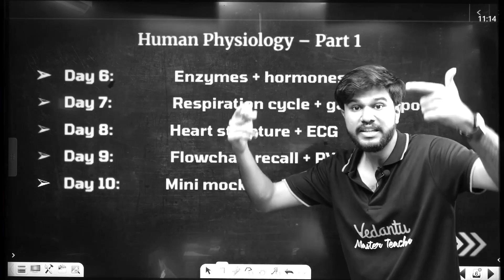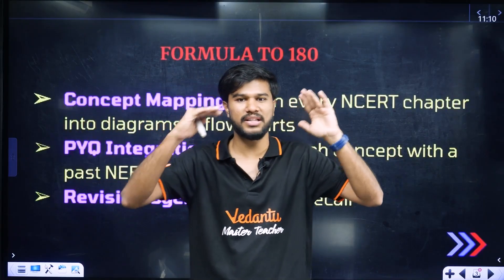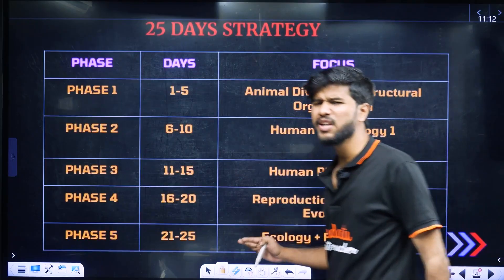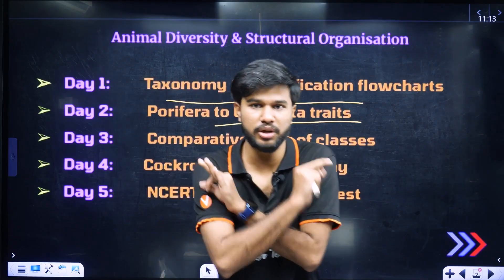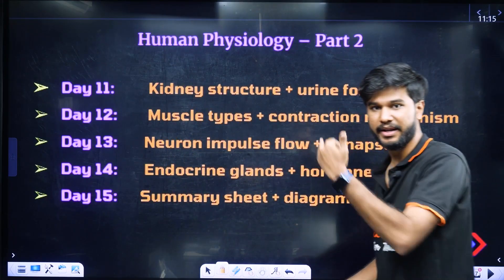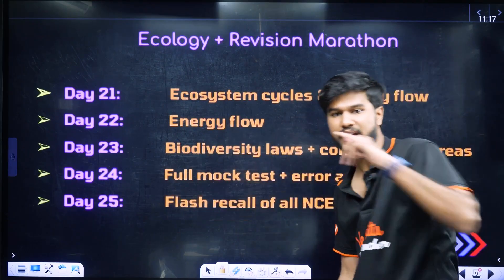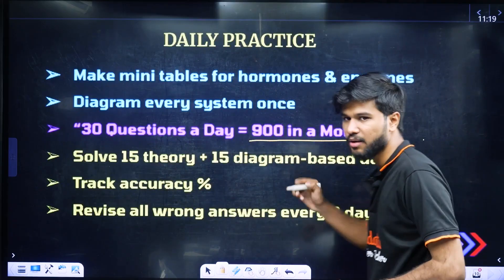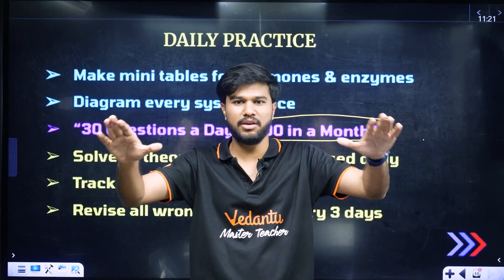How to Score 180/180 in Zoology | NEET 2026 Master Plan by Subash Sir | Don't Miss!!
"Want to score a perfect 180/180 in Zoology for NEET 2026? Subash Sir shares the ultimate master plan and strategy to help you ace Zoology with full marks. Learn the most important topics, key concepts, and tips to maximize your score. Watch now to get a clear roadmap for NEET 2026 Zoology and boost your chances of achieving a perfect score!"